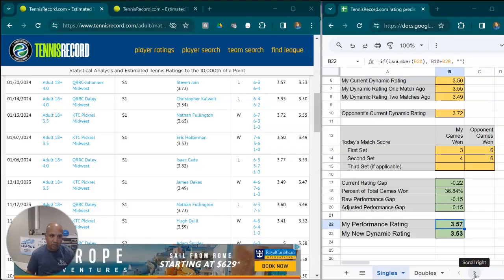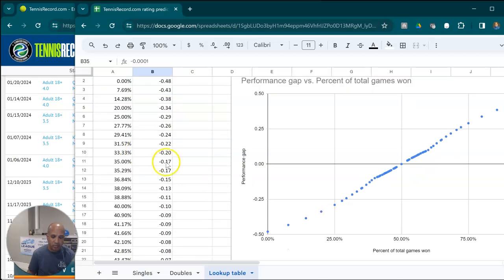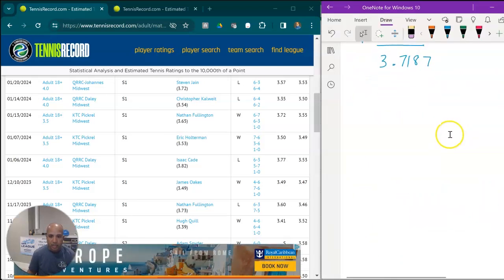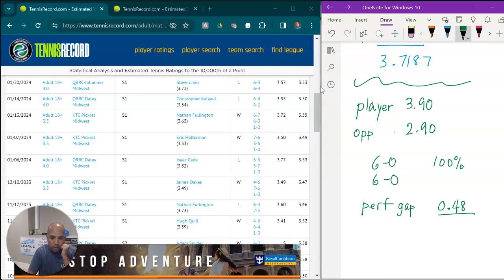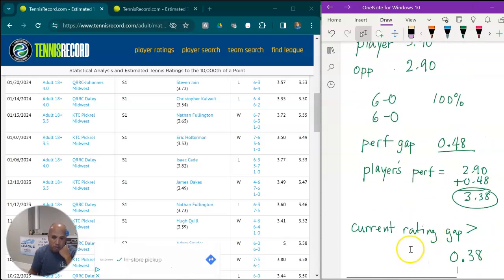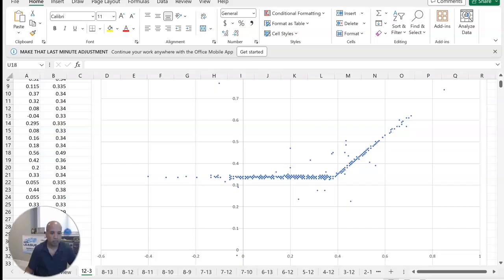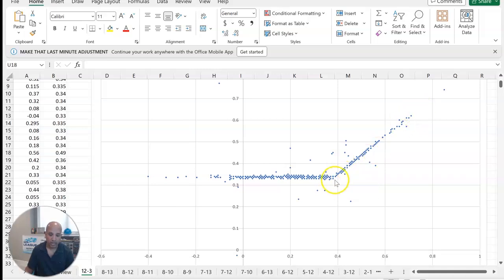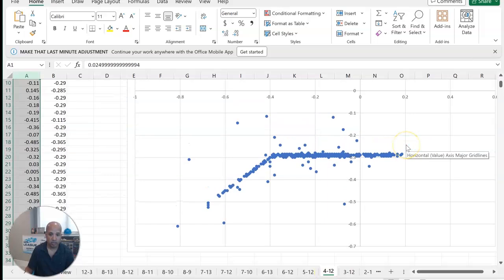(LONG VERSION) Chapter 3 of Decoding TennisRecord.com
This is Chapter 3 of the long version of "Decoding TennisRecord."  Chapter 3 goes into detail about how I reverse engineered TennisRecord.com and the results I obtained.  Based on the data from scraping over 20,000 tennis matches, I show a scatter plot of "% games won" versus the "performance gap" awarded to a player.  I also show a scatter plot of all the matches that resulted in a total game score of 12 games to 3 games.  This reveals the relationship between the "current rating gap" of the player vs. opponent and the "performance gap" awarded to the player.

TennisRecord.com is a website which calculates dynamic ratings for USTA amateur tennis players.  This video series explains how TennisRecord works under the hood.

The spreadsheet which anyone can use to simulate TennisRecord is

He is an avid tennis player, a pilot, and a computer nerd.  Professionally, Rajeev is the founder of AccuFit Solutions which produces a user-friendly web application to help metal distributors intelligently plan orders and nest parts for optimal material usage.